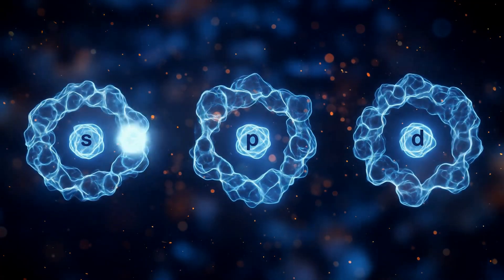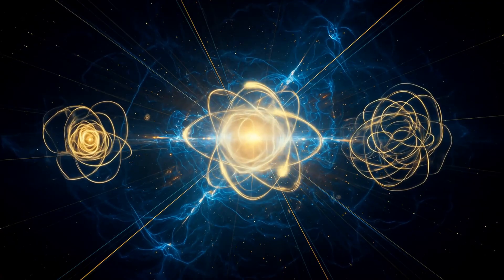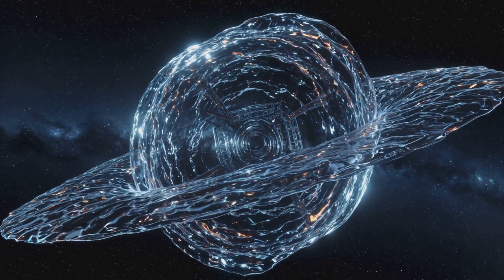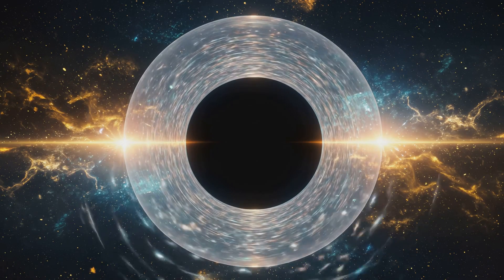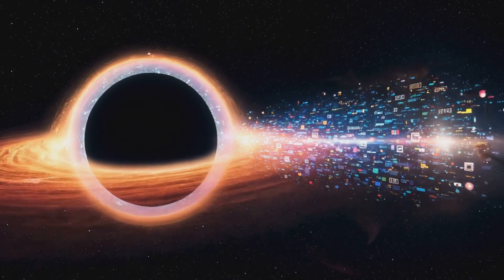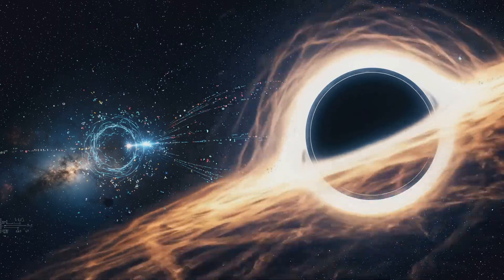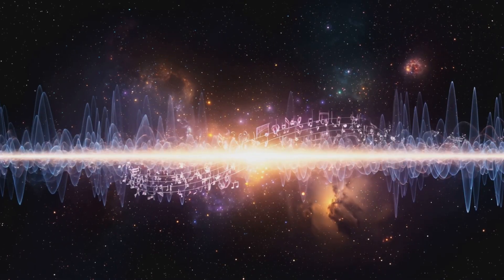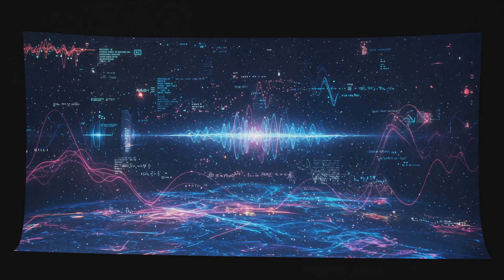Black Holes: Hard Drive Of The Soul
Microtubules: The Antennas of the Soul

What if your consciousness is a quantum projection—woven from light itself?

Inside every neuron are tiny structures called microtubules. For years, they were thought to be scaffolding. But now, we know they’re far more.

According to Quantum Information Holography (QIH), microtubules act like instruments in a cosmic orchestra—receiving, amplifying, and resonating with the geometry of light.

 They’re not just supporting thought—they are the interface where light becomes awareness.

Each moment, light spins as quantum state vectors—tiny ticking hands of time. These are projected through black hole physics and etched holographically into your being.

Your thoughts are not random. They are encoded frequencies, shaped by the curvature of spacetime, interpreted by your own internal quantum sensors.

In QIH, consciousness isn’t an illusion. It’s the realest thing there is—a holographic memory rendered in geometry and light.

You are light, remembering itself.